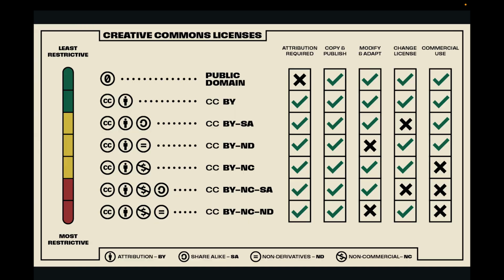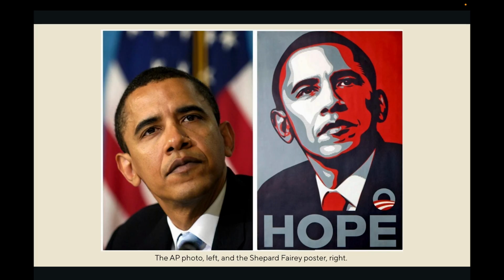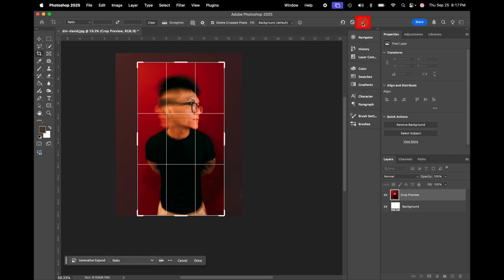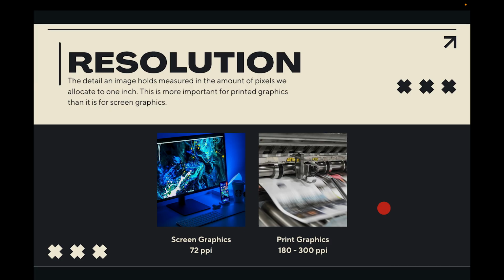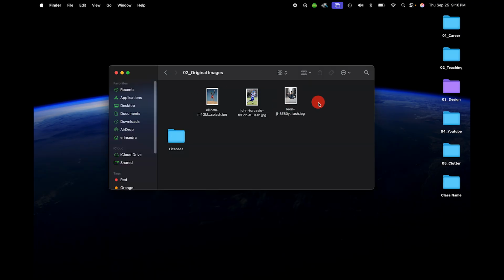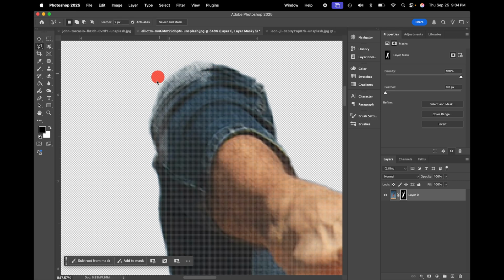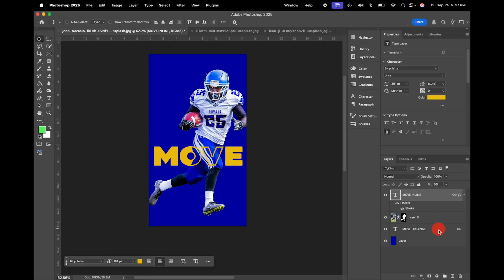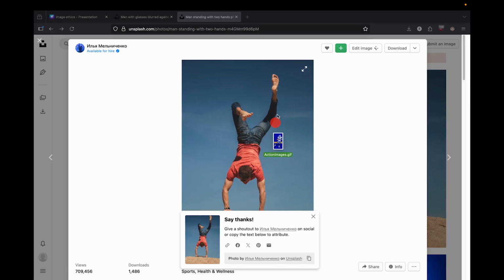Image Copyright, Resizing & GIF Activity | Beginner Photoshop Tutorial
📌 In this video: I’ll introduce you to copyright law and Creative Commons licenses, explain image size and resolution (including DPI, PPI, and pixels), and show you how to resize images for web, print, and social media. We’ll wrap up by creating a text effect GIF and resizing it for Instagram Reels and Stories. This beginner-friendly tutorial covers the essentials of image editing, copyright basics, and resizing for social media—perfect for anyone starting out in graphic design or looking to sharpen their skills.

🏞️ DOWNLOAD EXERCISE IMAGES

Photos by Leon JL, Илья Мельниченко, & John Torcasio

🗂️ CHAPTERS
00:00 Intro to Copyright
01:17 Creative Commons
03:01 Public Domain
04:51 Avoiding Image Scams
06:57 What to Do if Work Is Stolen
07:46 Fair Use
09:03 Shepard Fairey Case Study
10:37 Image Size & Resizing
19:23 Resolution Explained
24:59 Artist Inspiration: Richard Avedon
26:35 Photoshop Tutorial Intro
27:01 File Organization
29:47 Downloading Public Domain Images
34:49 Resizing Images in Photoshop
38:49 Removing Backgrounds
43:38 Adding Solid Color Backgrounds
45:57 Inline Text Effect
53:54 Creating a GIF in Photoshop

👩‍🎨 ABOUT ME
I’m Erin Sedra — a graphic designer and educator. I love teaching design tools, typography, and creative workflows that help you grow as a designer.

📖 CREDITS
Intro Sound Effect: Happy LogoVersion 3 by Muzaproduction on pixabay
Presentation Design by 24 Creative on Canva